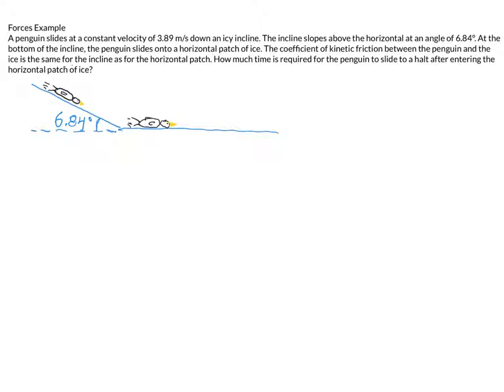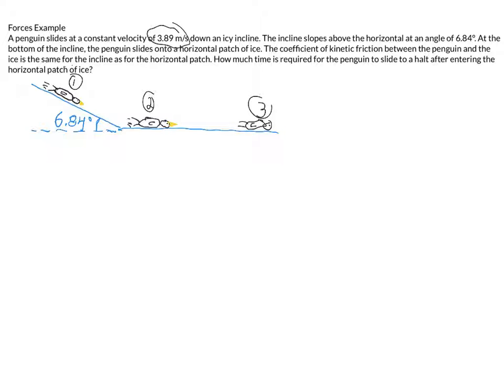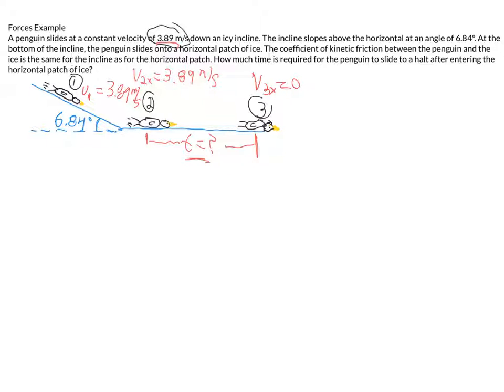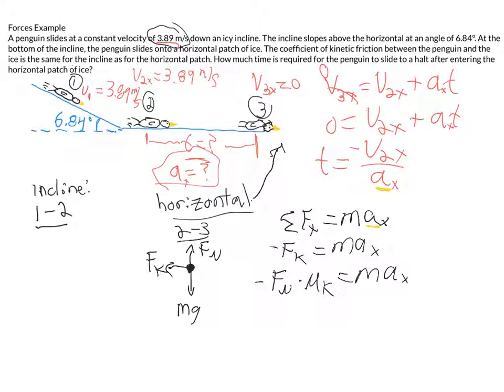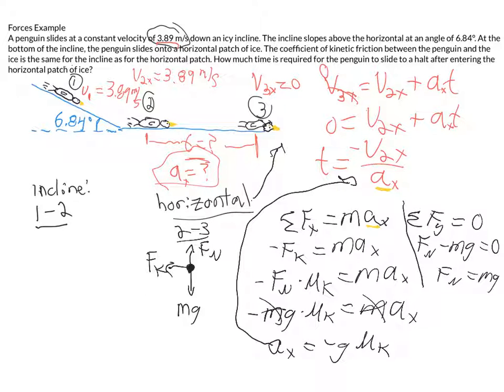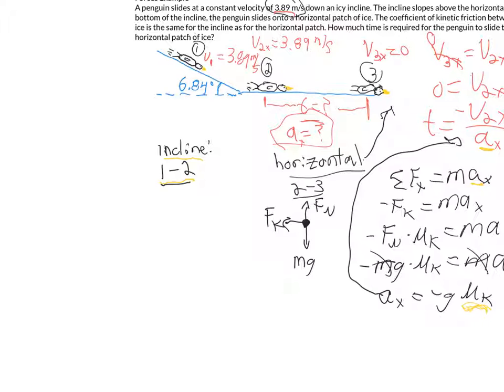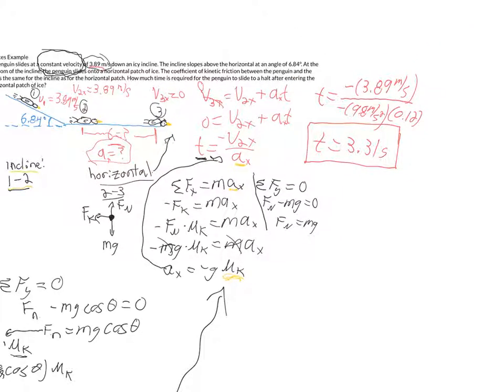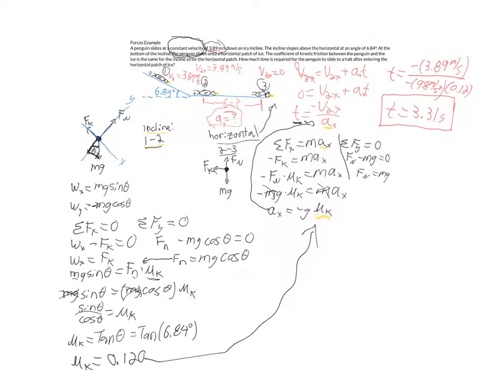Newton's Second Law Non-Equilibrium Sample Problem